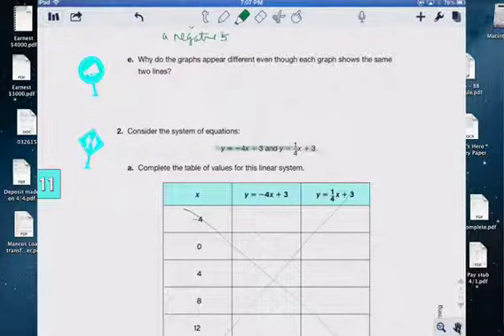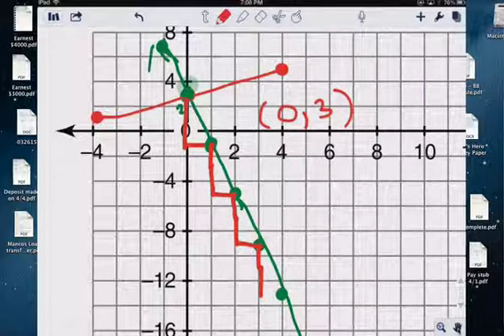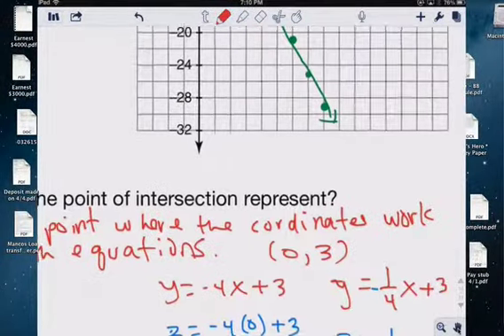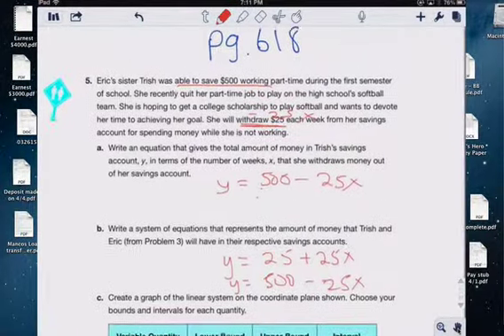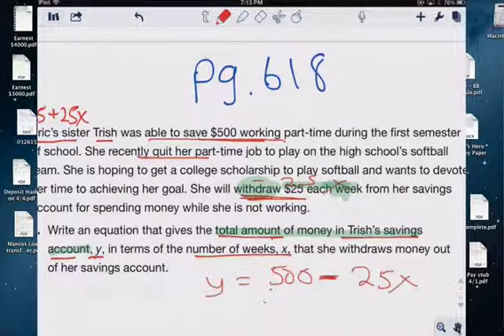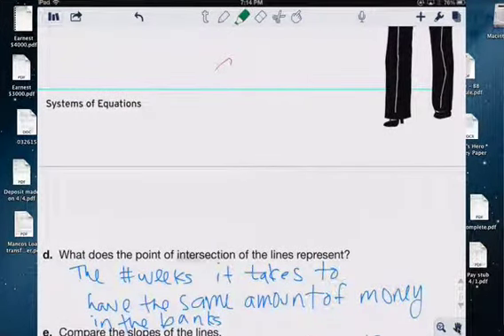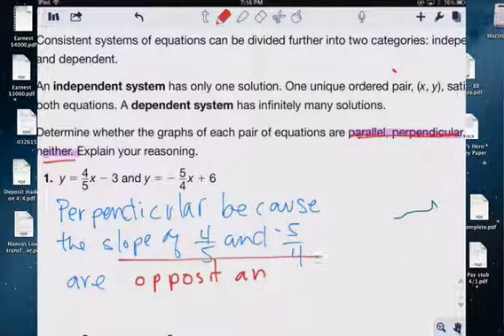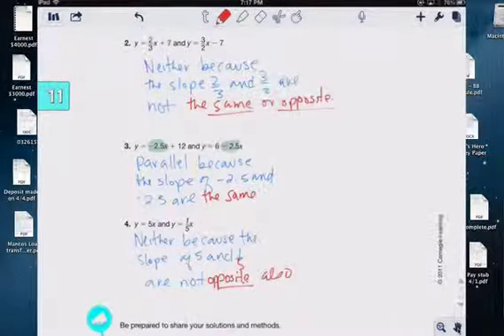HW 11 2 Textbook pg 616 620